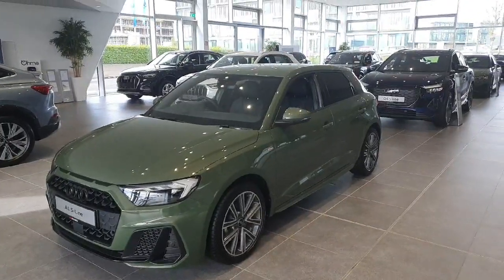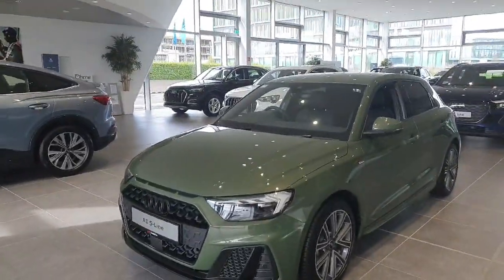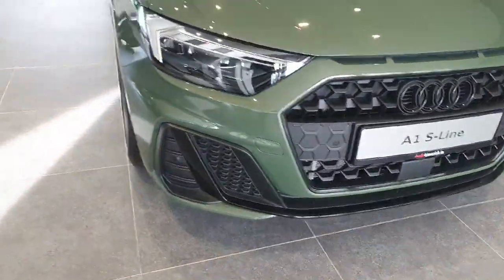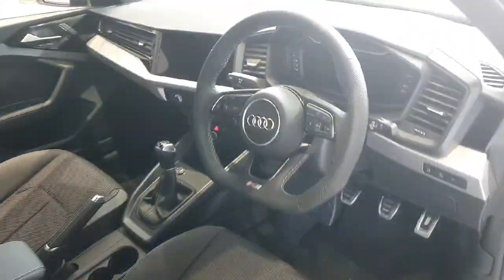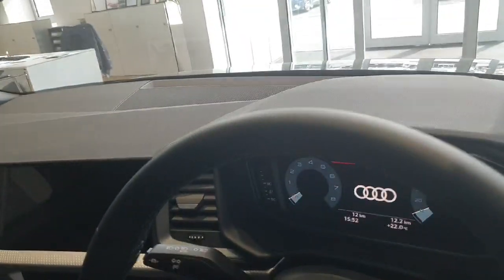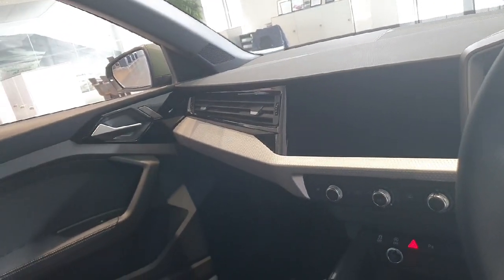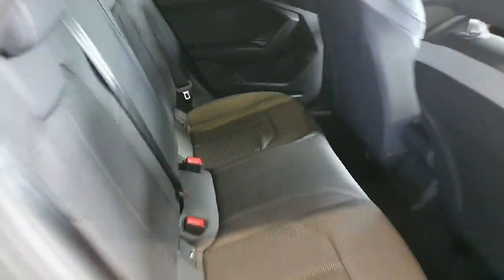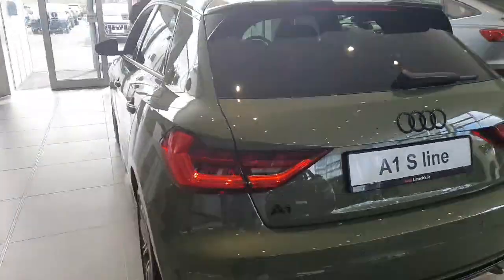25881905 - 2024 Audi A1 30 TFSI 110 S LINE RefId: 470590